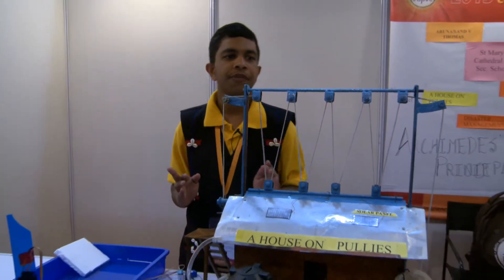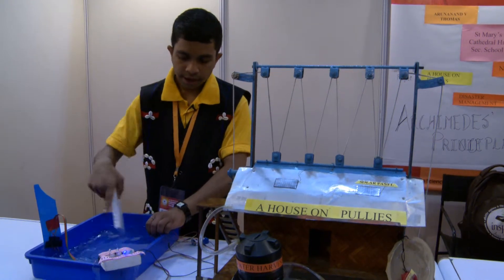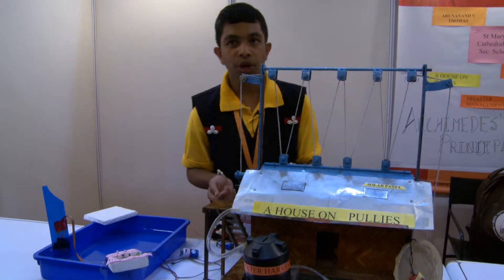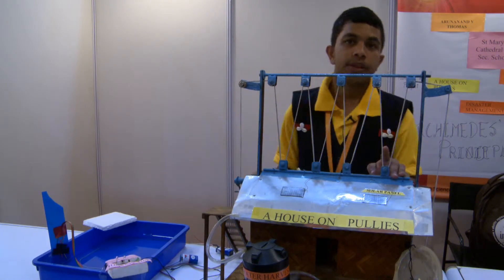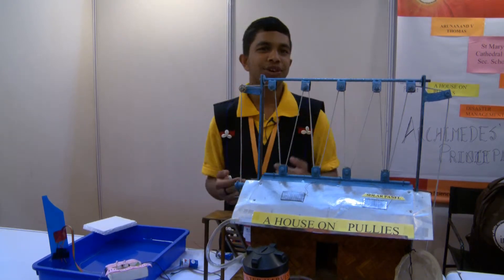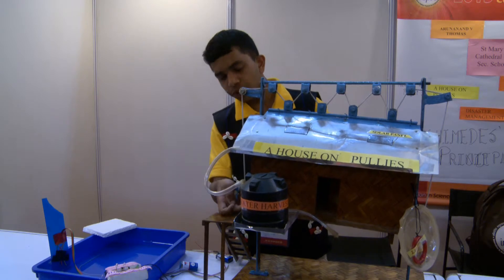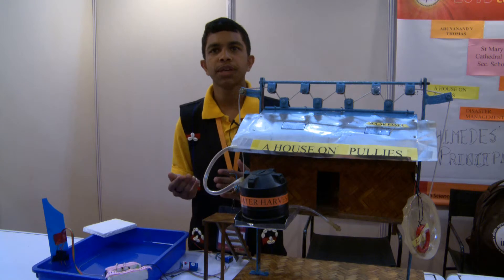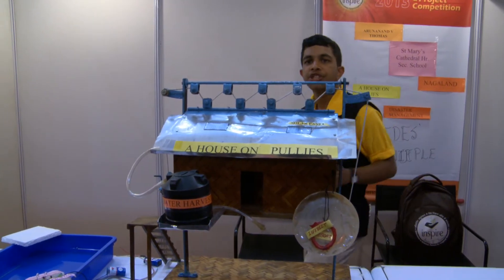A house built to be raised on pullies for flood prone areas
Arunanand V Thomas from Kohima, Arunachal Pradesh provides an innovative solution for saving houses in low lying areas from floods